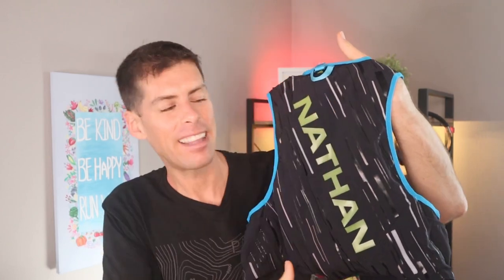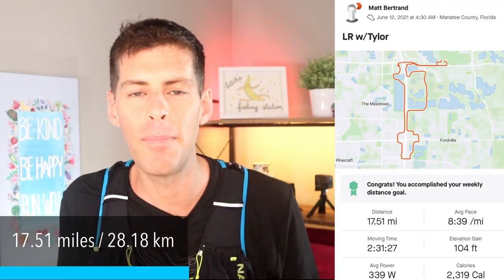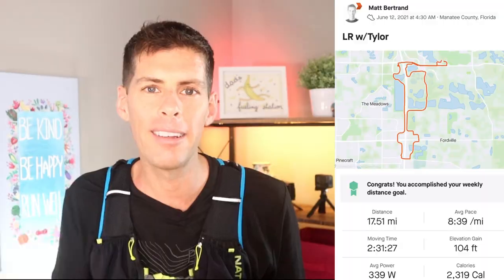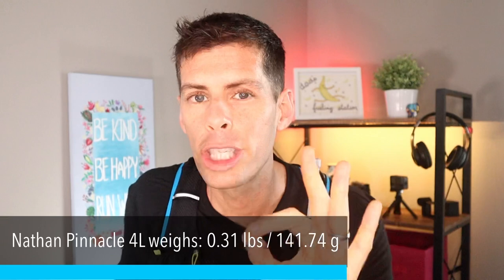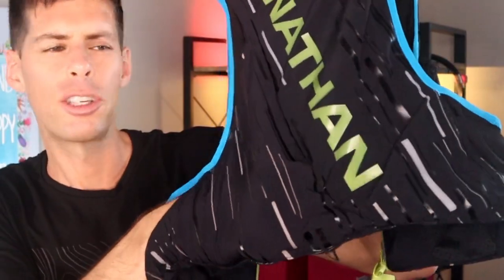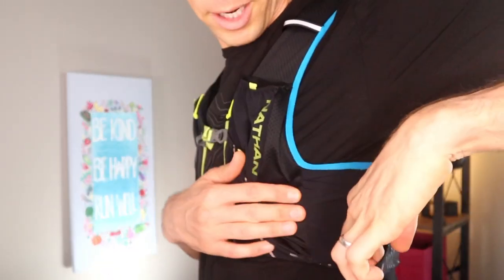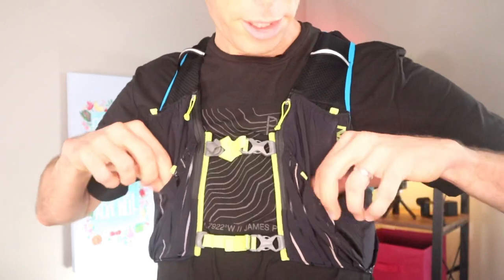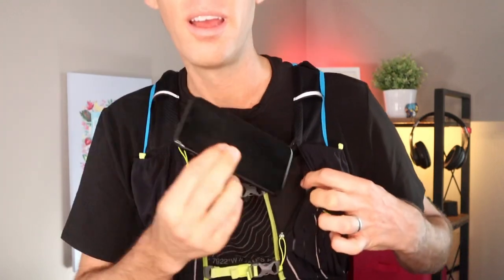Nathan Pinnacle 4L Race Vest: full review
Thanks for using my links and supporting the channel!

🌱Videos are posted at least twice a week. Usually on Monday and Friday. I talk about all things running: training tips, gear, races, and the general life and training of a runner.

Most of my videos inside are shot on the Canon M50. While out and about running, I use the Insta360 One X2 and the GoPro HERO9 Black.

Running:
💥💥Shoes:💥💥

💥💥Running watch💥💥
Polar Vantage V2
Polar Vantage M2